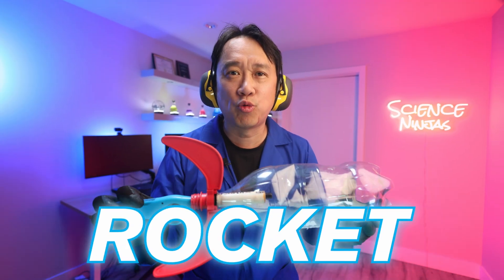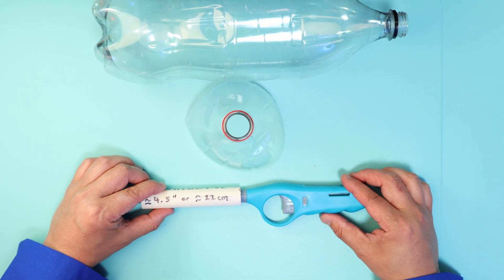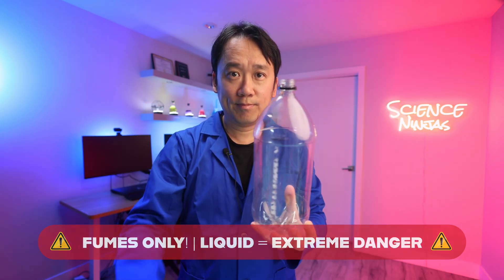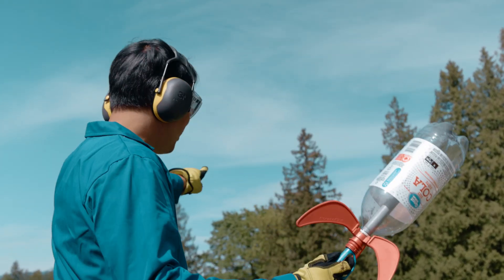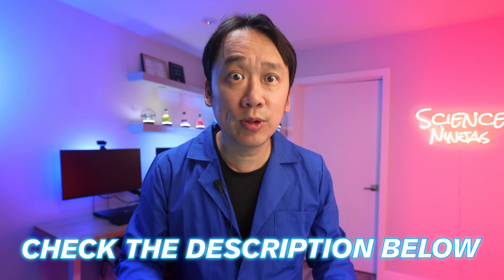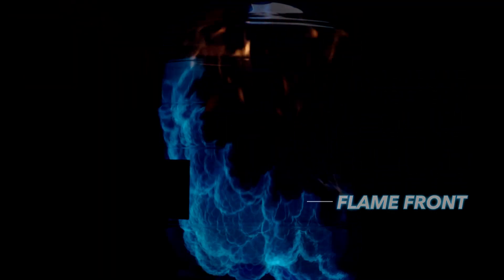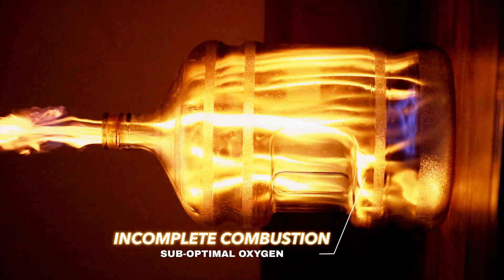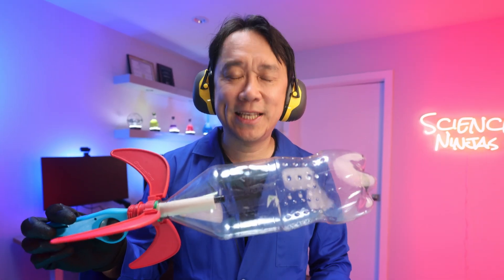Teaching Chemistry with Rocket Science: Explosive and Easy Demo for Teachers!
🚀 Want to make rocket science come alive in your classroom?

This video shows how to teach combustion chemistry through the lens of rocket science — connecting chemical reactions and real-world application in one easy to build and exciting demonstration.

In this hands-on activity, your students will see how hydrocarbons and oxygen combustion reactions generate tremendous thrust to get rockets blasting high into the atmosphere.

🎓 In this video, Science Ninja teachers will learn how to:

Build their very own alcohol bottle rocket launcher using easy to find parts

Demonstrate rocket combustion safely and effectively

Connect chemistry, physics, and engineering concepts

This activity is suitable for different grade levels from Grades 8–12!

🧪 Classroom Integration Tips:

Use this demo during your Chemical Reactions or Energy Transformation units

Pair with a student worksheet on reaction equations and Newton’s Third Law

Discuss “What fuels real rockets?” and compare with the classroom demo

👩‍🏫 Perfect for science educators, teacher candidates, and STEM mentors looking to boost engagement in their lessons.

What you need:

Safety goggles, gloves, and ear protection are a MUST!

1.  99% isopropyl alcohol with small 100ml beaker
2. 2 Litre Bottle (1L works too, but 2L works best!)
3.  0.5" PVC pipe (approximately 20  cm long)
4. Long Stem Lighter
5.  Balloon or Bike Pump

Optional:
*Stratorocket Fins (optional, but boy do they make your rocket fly waaaaaay better!)

*Hot glue gun (optional)

Launch Tips:
This reaction best works when the outside temperatures is between 10 to 30 degrees!

On cold winter days, this reaction will NOT work!  On cold days, launch DE horizontally in a warmer big space, like a school gym!

Especially on hot days, ensure you give lots of oxygen via bike or balloon pump (pump 10 to 20 times or until you can smell alcohol fumes) to ensure you have the optimal oxygen to fuel mixture.  If your lighter is not lighting, you have too much fuel!

Happy Rocketeering and Stay Ninja!